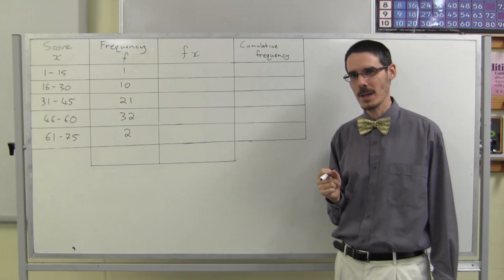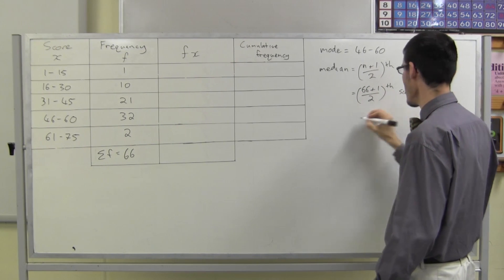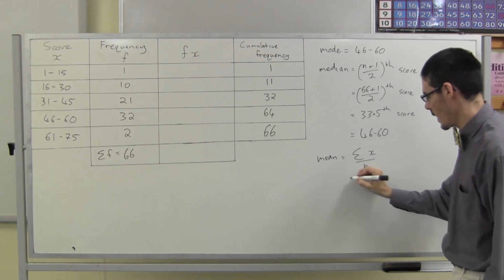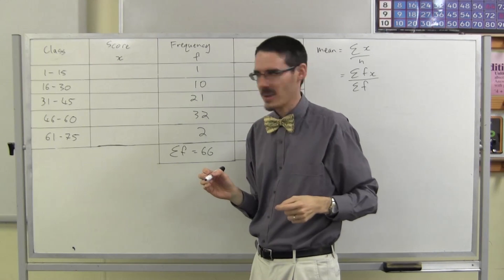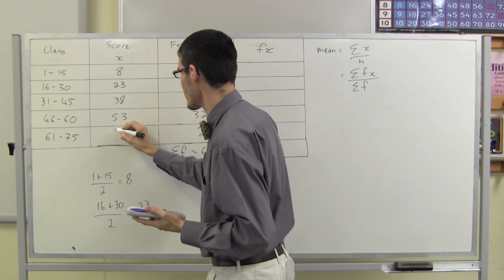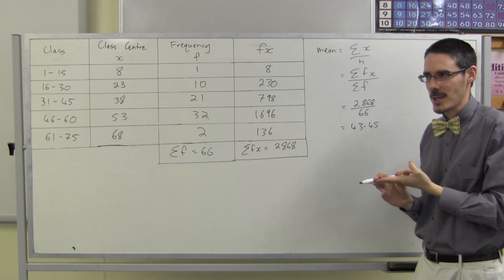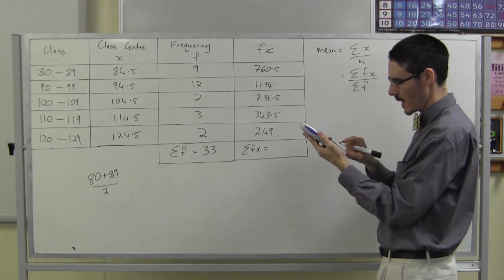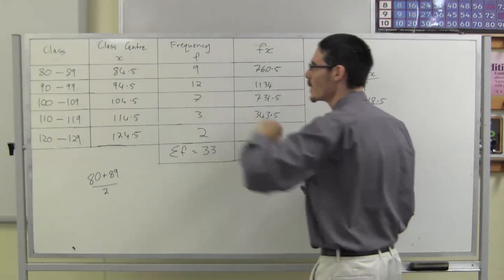Central tendency from grouped data in frequency tables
Using frequency tables with grouped data to calculate the mean, mode and median